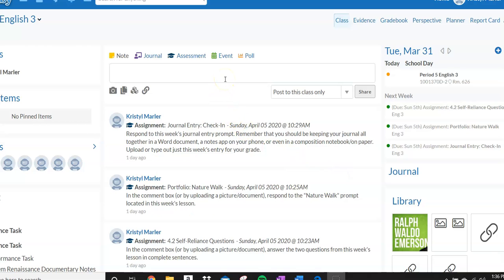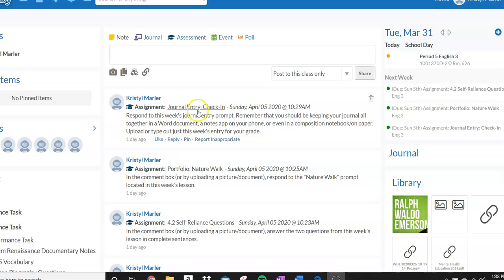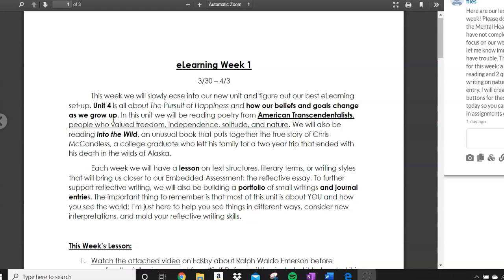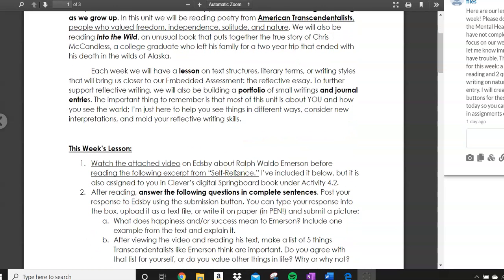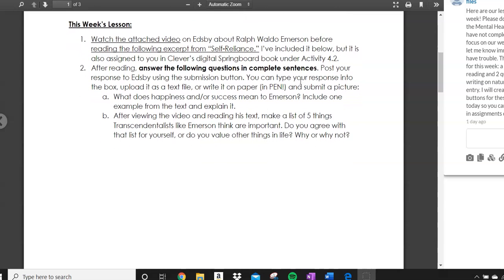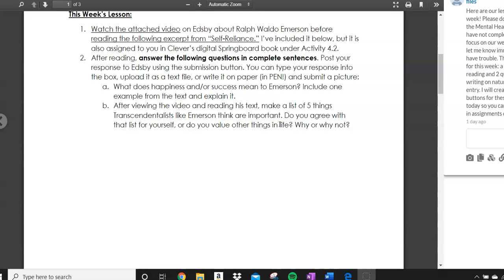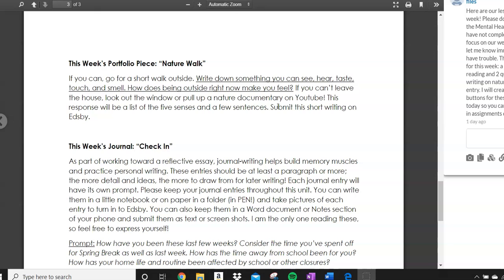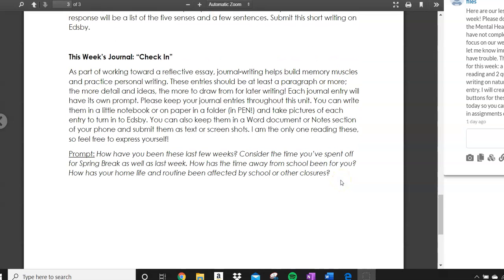E3 Week 1 Lesson Overview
Here is an overview of our 3 assignments for the first week of eLearning. Each  one may be small, but make sure you understand what is being asked for each! These assignments are due by Sunday night, 3/5/2020.